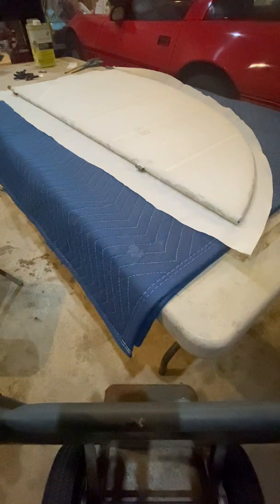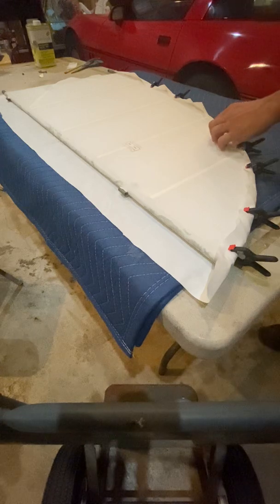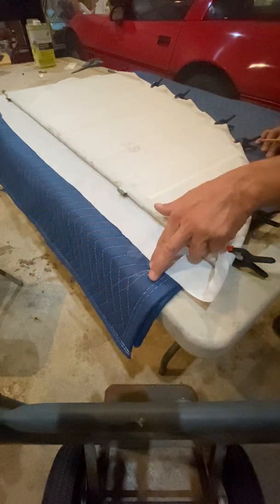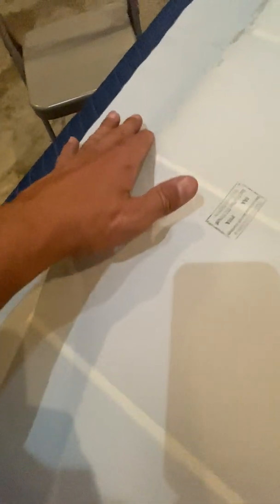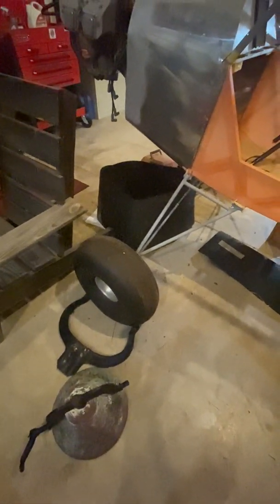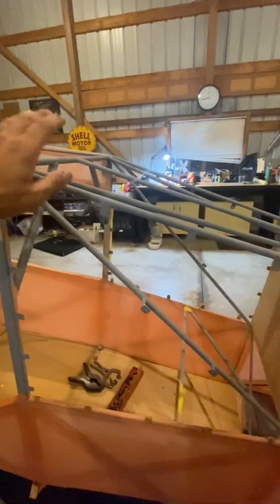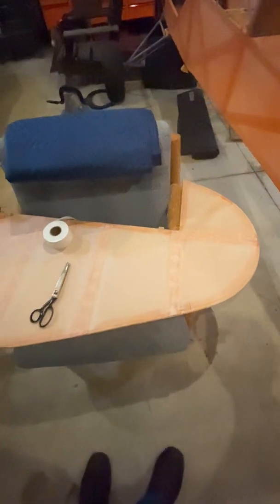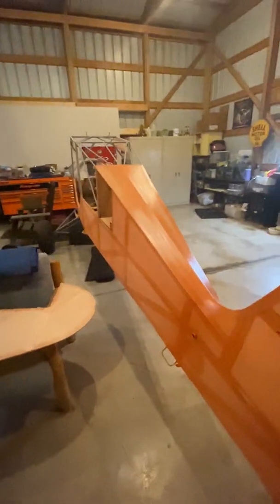August 1, 2020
Poly fiber fabric on n3 pup